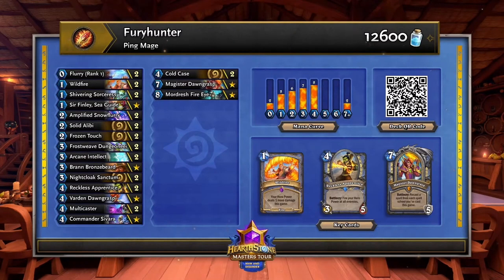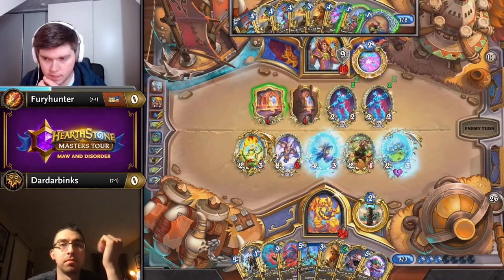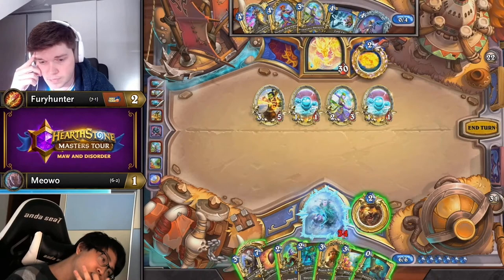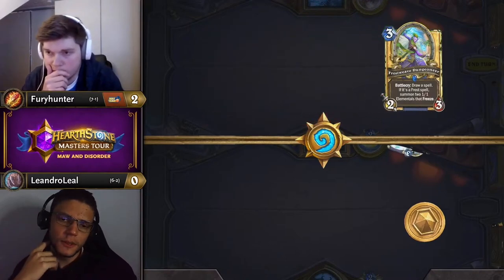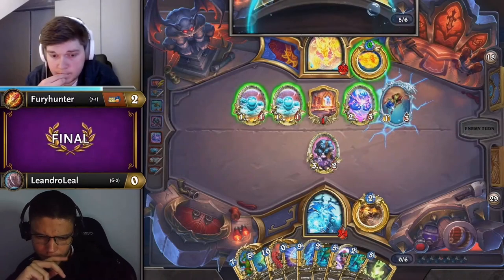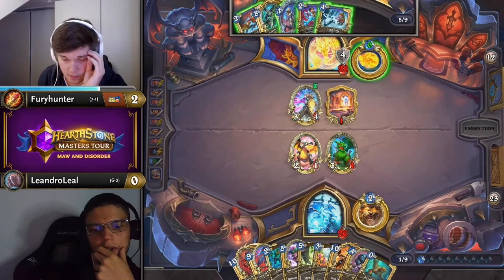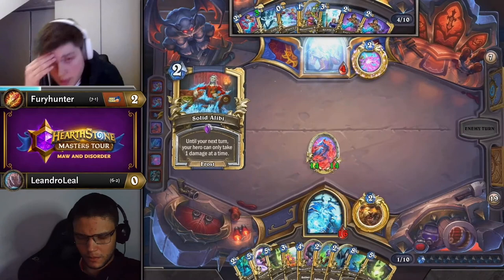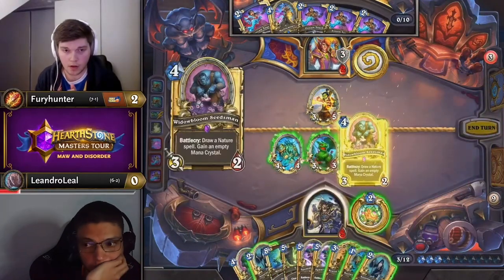Mull it Over - Ping Mage - Masters Tour: Maw and Disorder